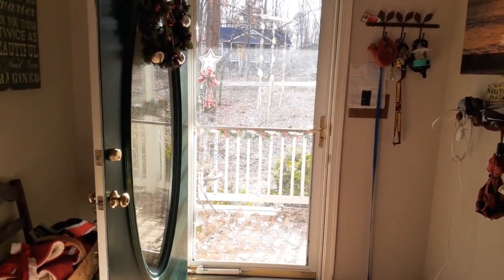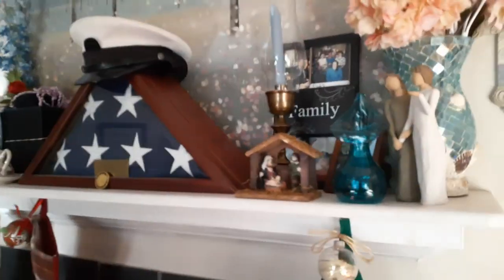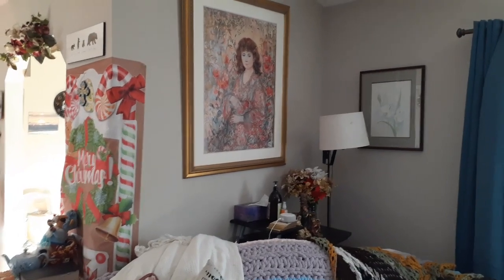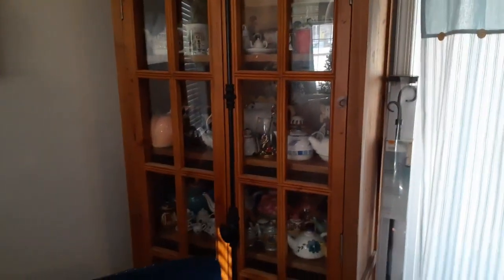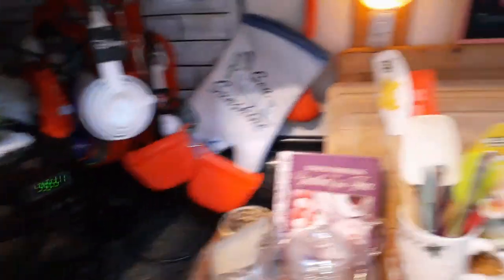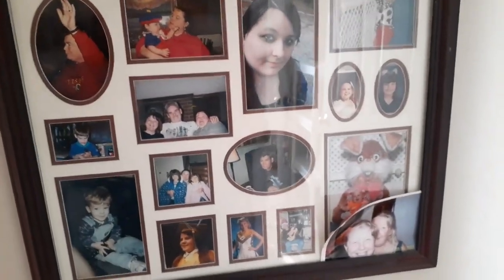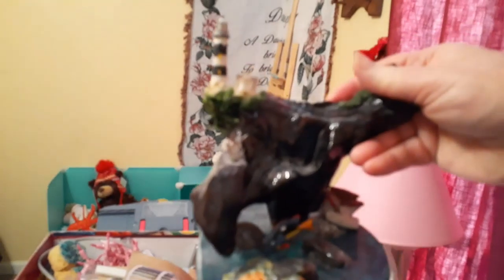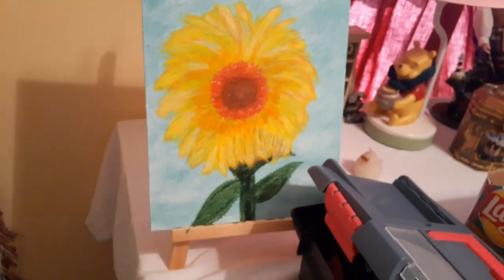Home Tour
"HUGS Hearts United Gather Strength"
"Overcoming Narcissistic Abuse and Discard"

Purchase a journal with my original art work on the cover:
Walking my own path
Teal Dreamcatcher